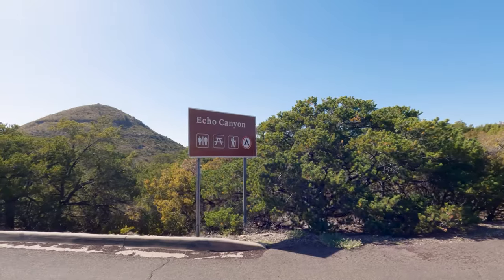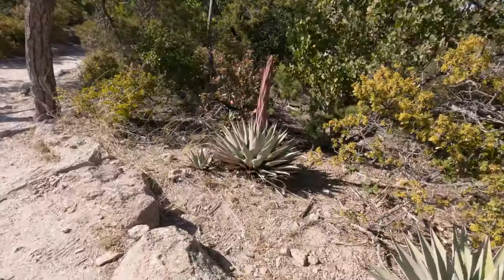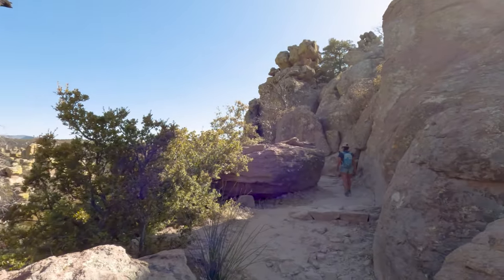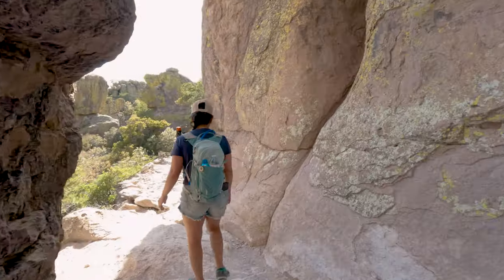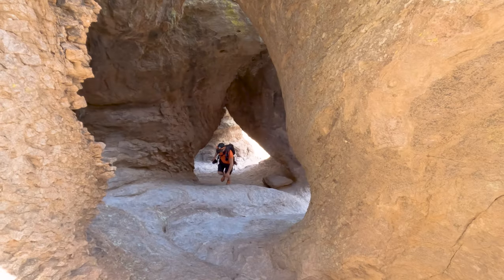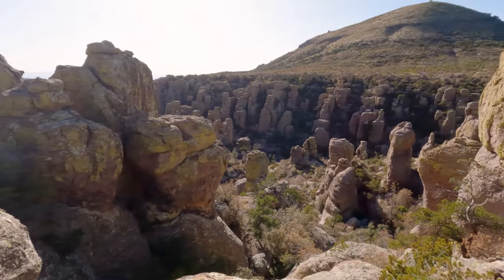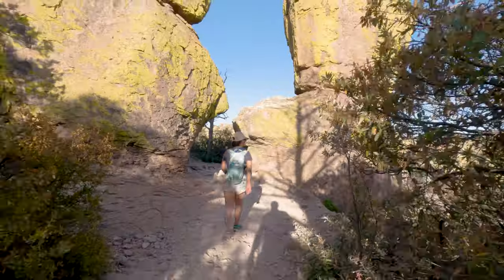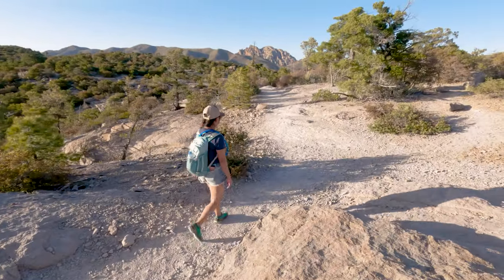Echo Canyon Grottoes: The Best Easy Hike in Chiricahua National Monument, Arizona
Echo Canyon Grottoes is a short and easy trail inside the Chiricahua National Monument in Arizona. Even though it is short, this trail is packed full of beautiful sceneries as it snakes through naturally sculpted stone hoodoos and balanced rocks and passes by the Grottoes. The Grotto is an interesting hallway of sorts, weaving between a grouping of large boulders. It’s super fun to explore, especially if you have small children or just love scrambling around. The Echo Canyon Grottoes is part of a few longer and harder hikes such as the Echo Canyon Loop or the Big Loop Trail. So, if you still feel like hiking after stopping at the Grottoes, you can make this into a full-day adventure.

0:00 Introduction
1:50 Starting the hike to Echo Canyon Grottoes
2:08 First Junction
5:44  The Echo Canyon Grottoes
6:49 Above the Grottoes
7:46 The way back